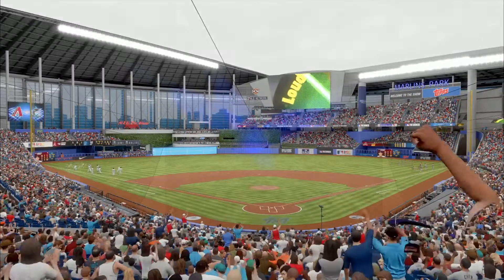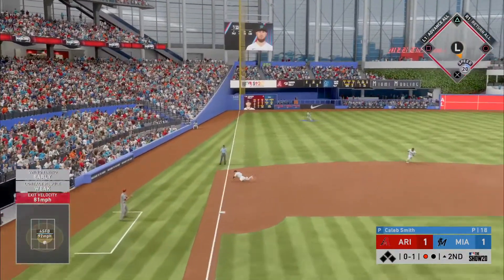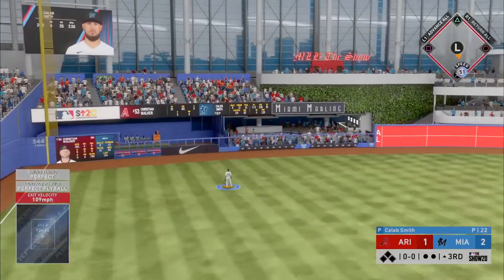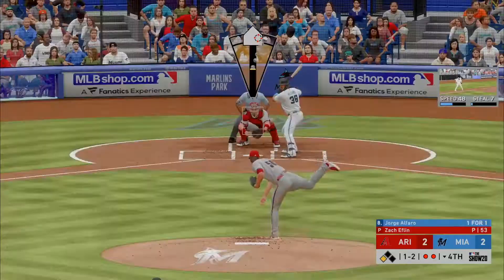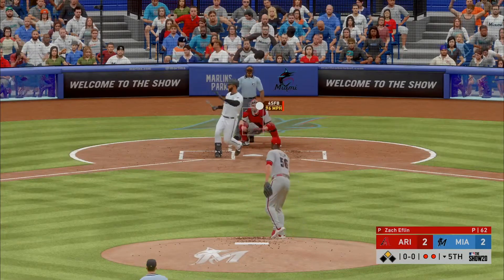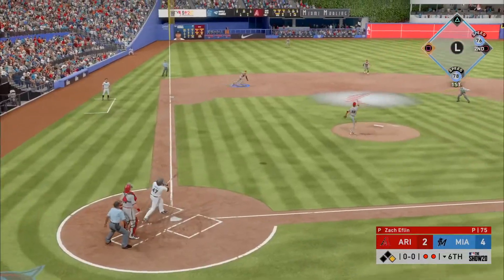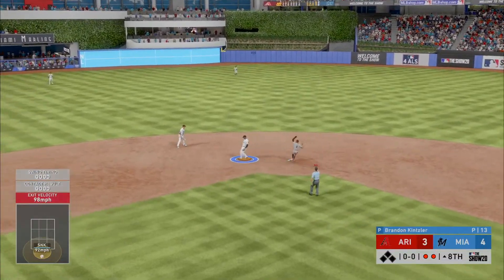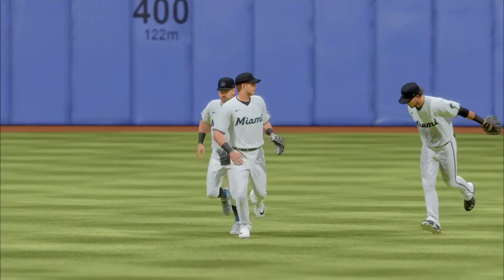SC Gm 3 @ Marlins